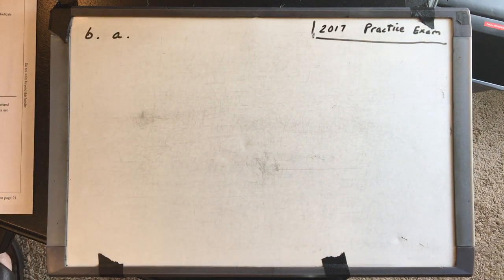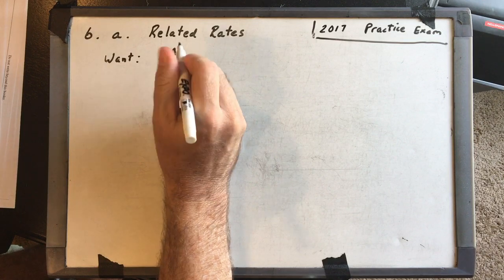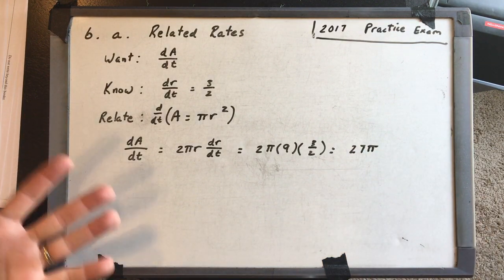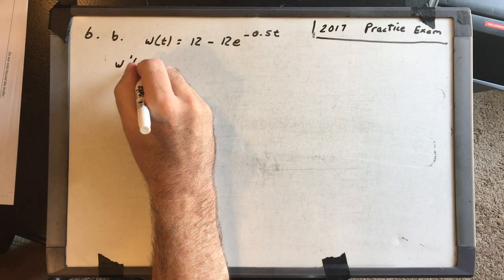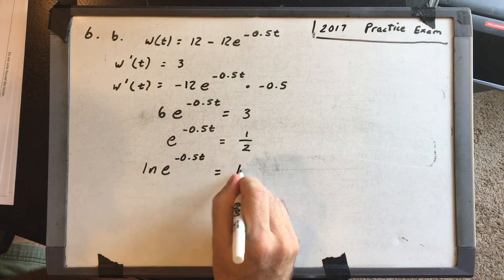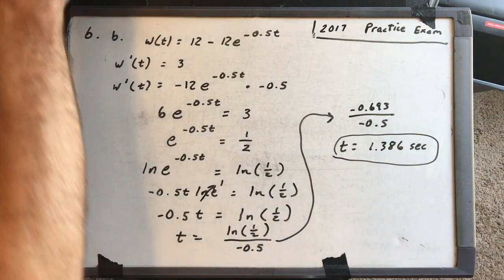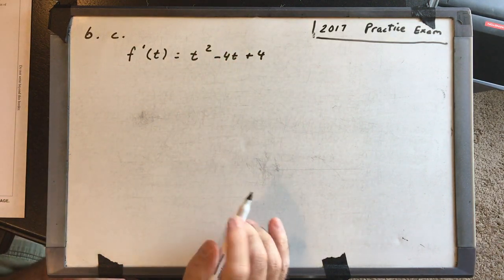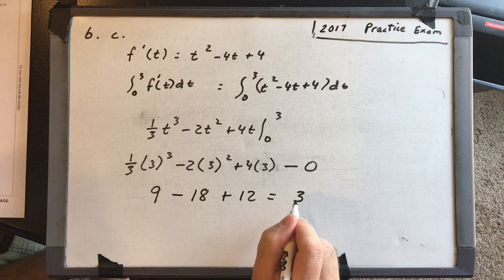2017 AP Calc Practice Exam FR #6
Free Response #6 with emphasis on 2020 AP Calculus AB Exam